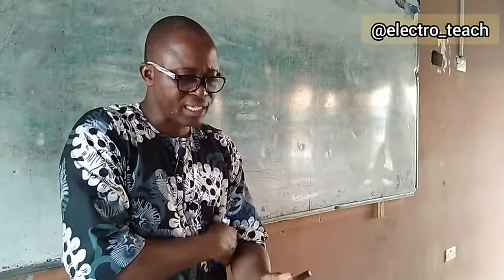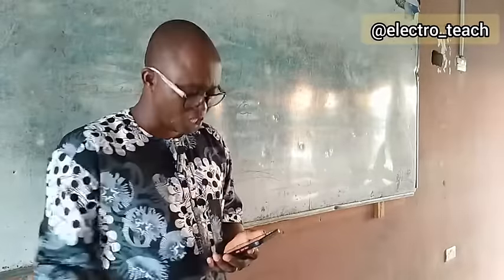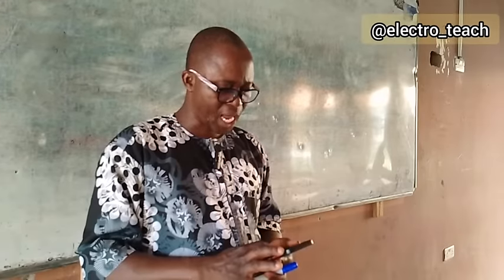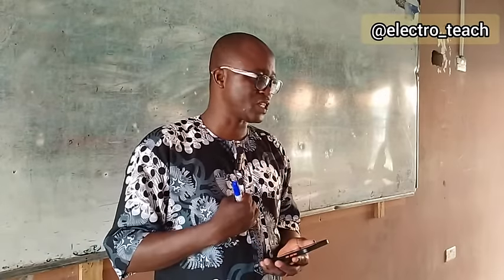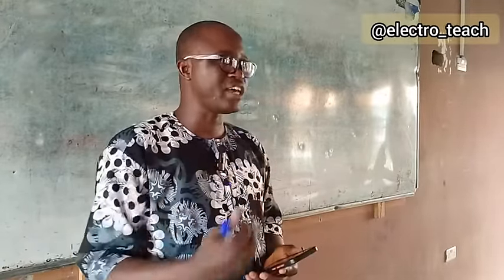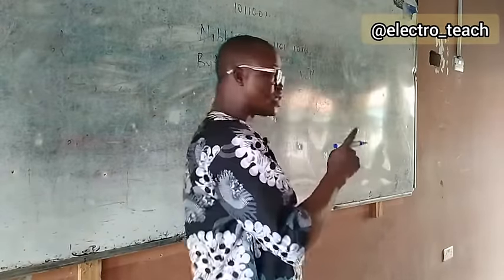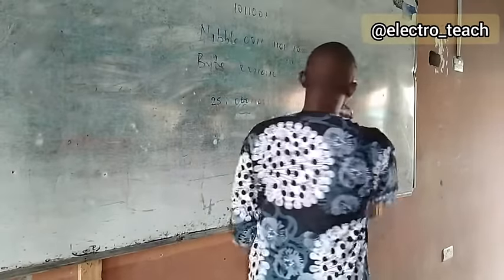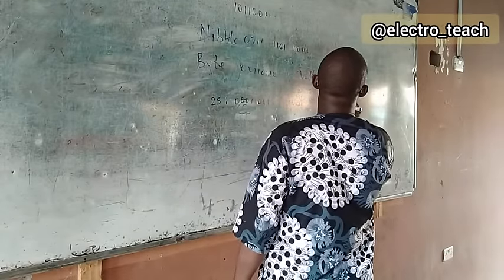Computer hardware components | Input/Output Devices | Computer Safety Precautions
This lecture gives details of computer hardware components. Various parts of the computer explained.